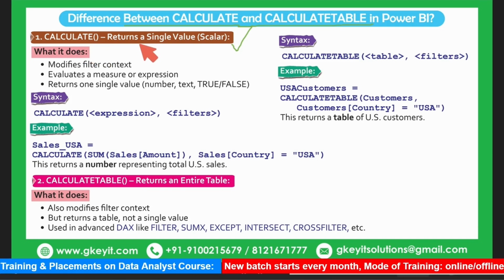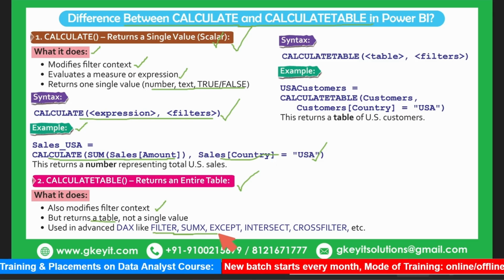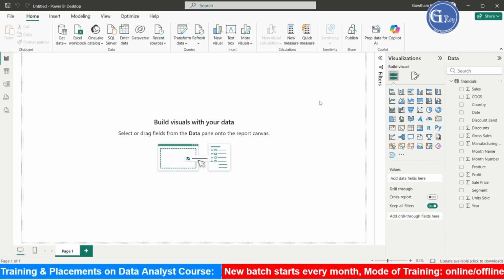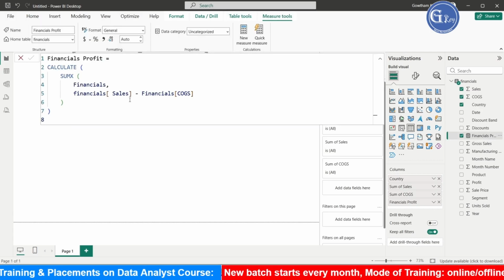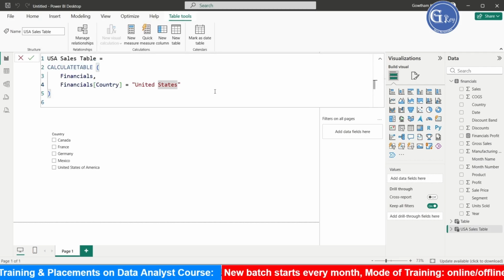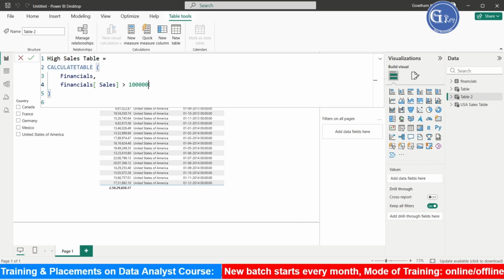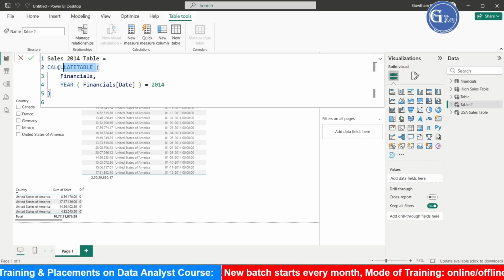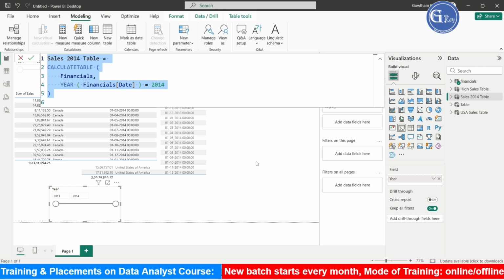Class-32: Difference Between CALCULATE and CALCULATETABLE in Power BI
• What Is the Difference Between CALCULATE and CALCULATETABLE in DAX?
• When Should You Use CALCULATE vs CALCULATETABLE?
• Describe CALCULATE and CALCULATETABLE with Examples
• How Do CALCULATE and CALCULATETABLE Work in Power BI?